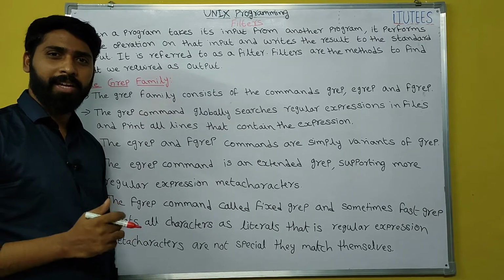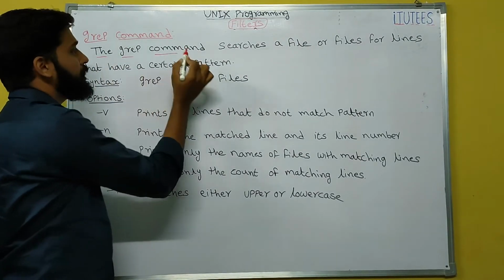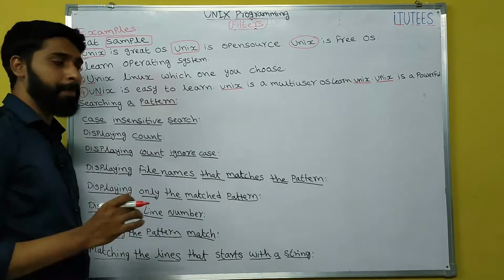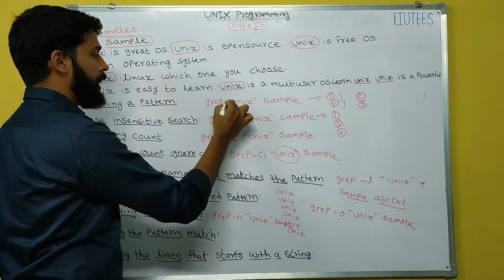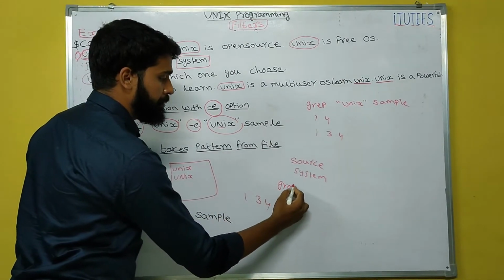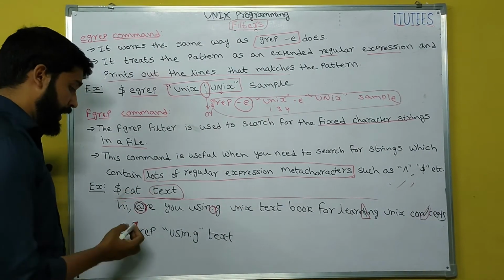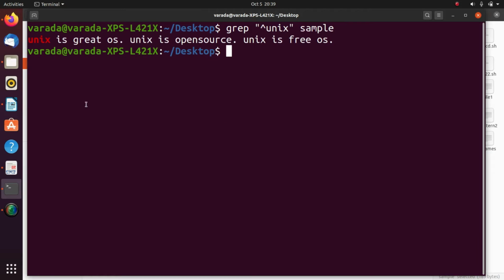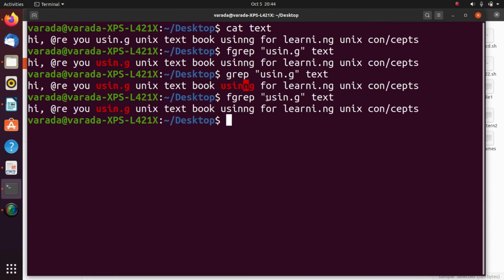UNIX Programming (Part - 30) Filters (The Grep Family)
UNIT-IV Filters-The  Grep  Family-Other  Filters-The  Stream  Editor  Sed-The  AWK  Pattern  Scanning  and processing Language-Good Files and Good Filters.